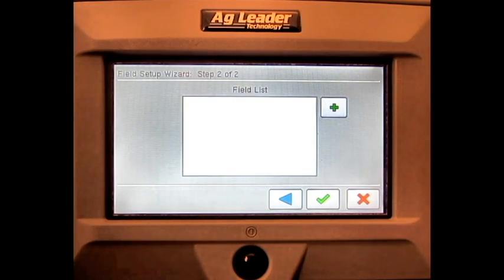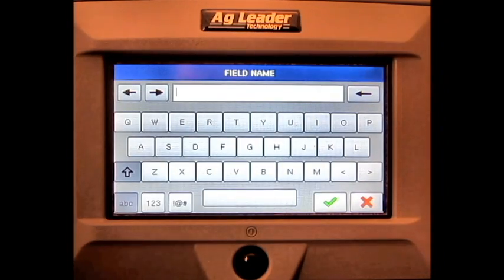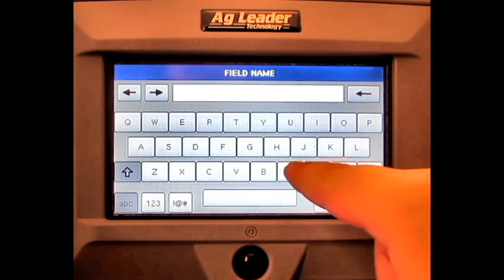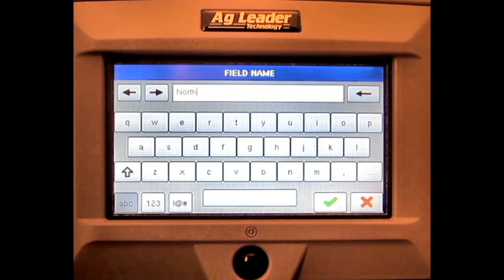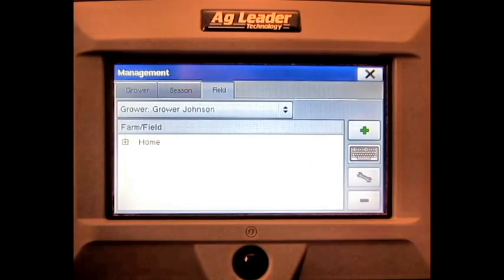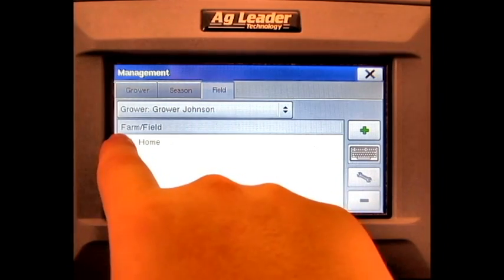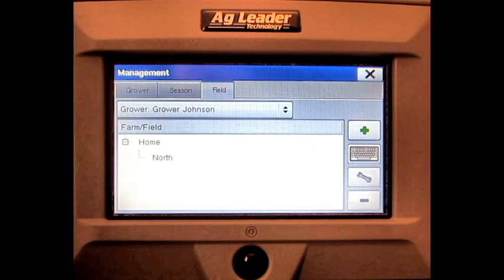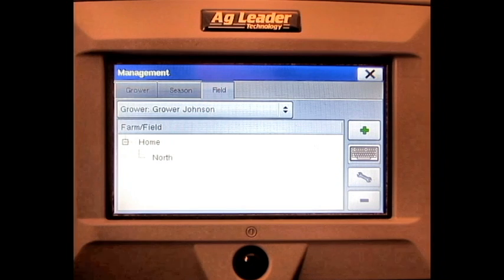How to Add a Season, Grower, Farm and Field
This video will go through How to Add a Season, Grower, Farm and Field.